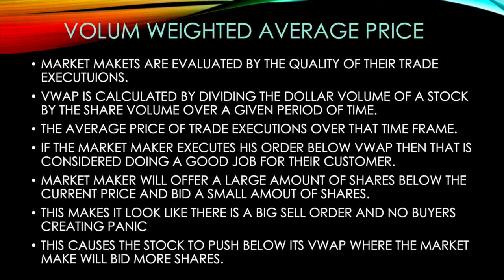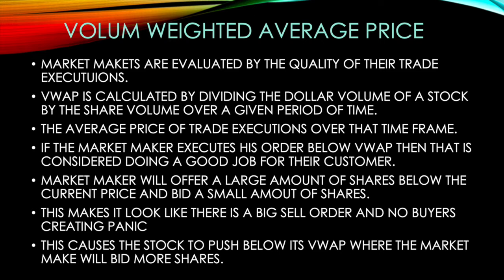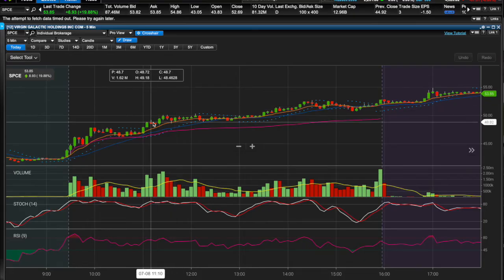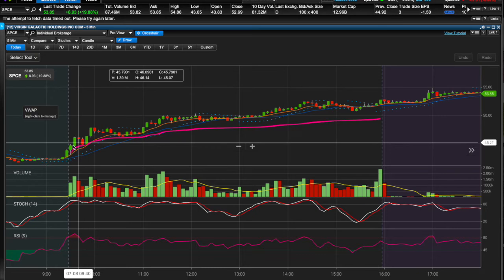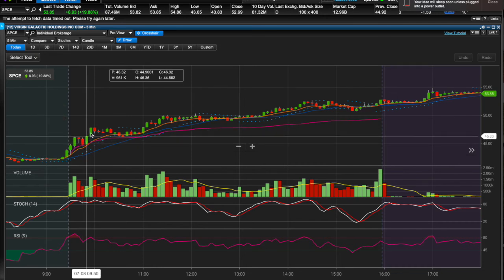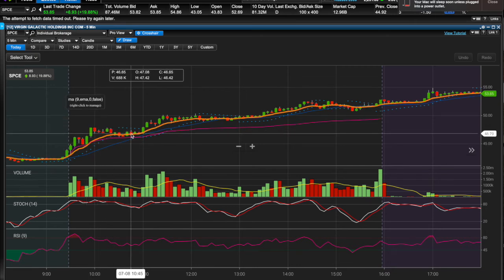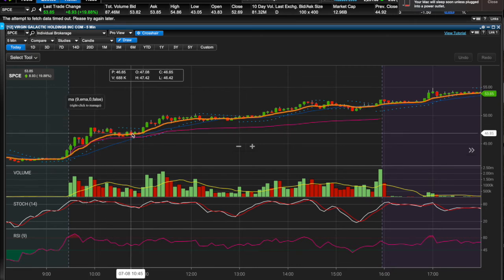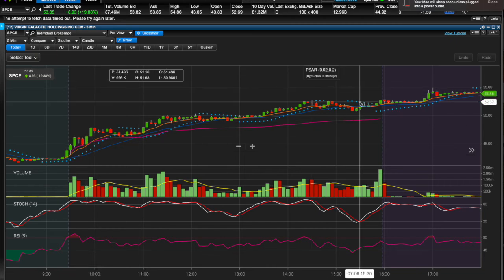POWERFUL VWAP INDICATOR STRATEGY!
Welcome Back! Hope you enjoy this video showing how market makers use VWAP to get stock shares cheaper. Knowing this helps give you an edge and understand why stocks act the way they do around VWAP.